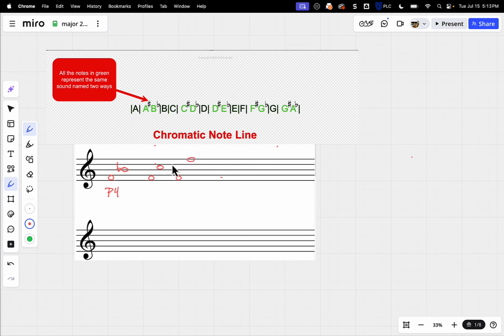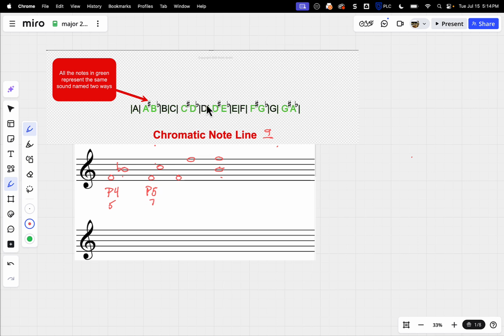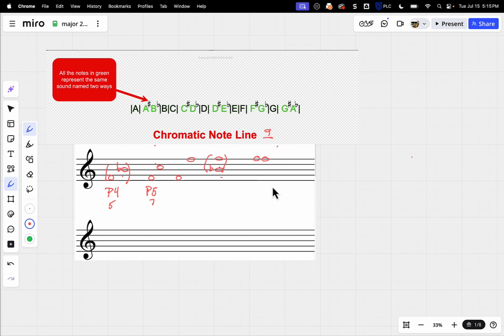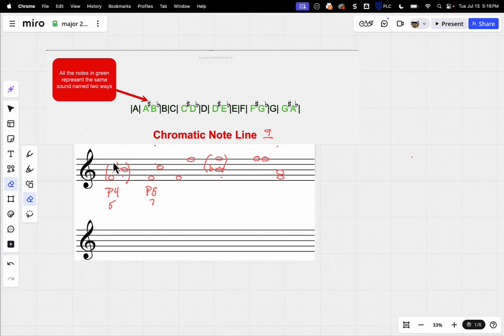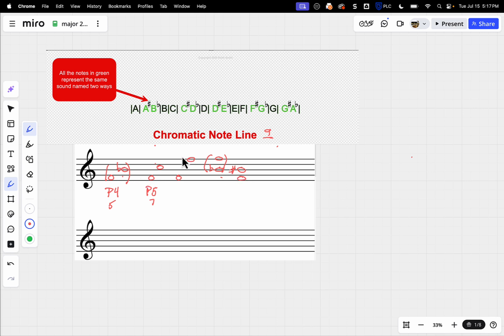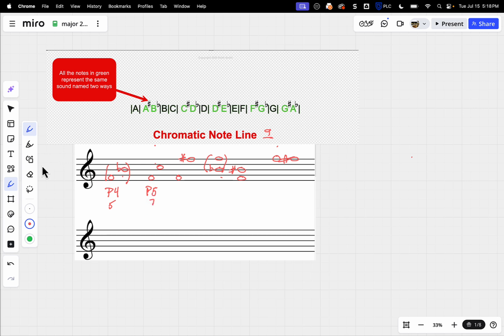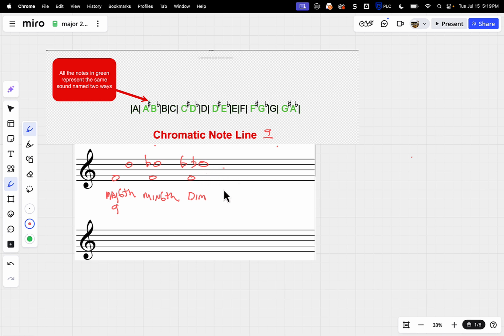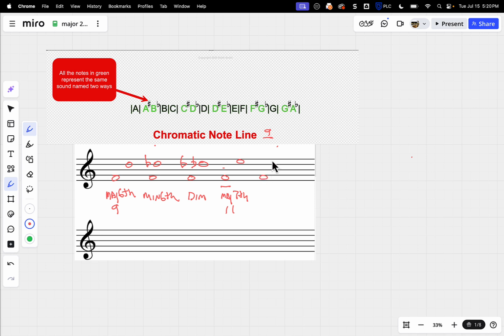Music Theory for Players - Episode 4: Unlocking Intervals (Perfect 4ths, 5ths, 6ths & 7ths!)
Ready to dive deeper into the building blocks of music? In Episode 4 of Music Theory for Players, we're demystifying intervals beyond the basics!

Join us as we explore the crucial sounds of Perfect 4ths and 5ths, essential for understanding harmony and songwriting. We'll break down what makes them "perfect" and how to identify them by ear and on your instrument.

Then, we'll expand our sonic palette to include 6ths and 7ths, opening up a world of rich harmonies and expressive melodies. Learn about major and minor 6ths, and the various qualities of 7th intervals (major, minor, dominant, diminished) and why they sound the way they do.

Whether you're a guitarist, pianist, vocalist, or any musician looking to level up your understanding, this episode will provide practical examples and clear explanations to help you integrate these concepts into your playing.

In this episode, you'll learn:

What intervals are and why they matter

How to identify and use Perfect 4ths and 5ths

The difference between major and minor 6ths

A comprehensive look at 7th intervals

Don't miss out on mastering these fundamental concepts that will unlock new possibilities in your musical journey!

👍 Like this video if you're ready to master intervals!

Dive into the fundamentals of guitar playing, with a strong focus on scales, chords, and understanding music theory to empower you to teach yourself effectively. From basic chords and techniques to more advanced concepts, watch yourself incrementally get better with each video. Whether you're a complete beginner or looking to refine your playing, these tutorials and play-along exercises make learning fun and effective.

That's all you'll need online or in person. If you are within driving distance for a travel fee, I can come and give lessons in your home.
✅No pay by the month
✅ No commitment

I'll get you up to speed quick,  fast and improve your technique.